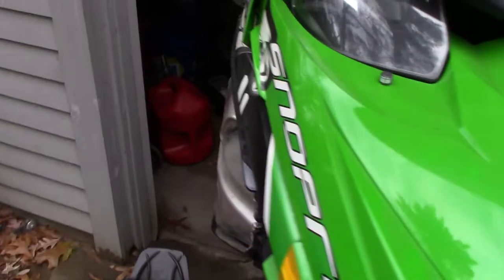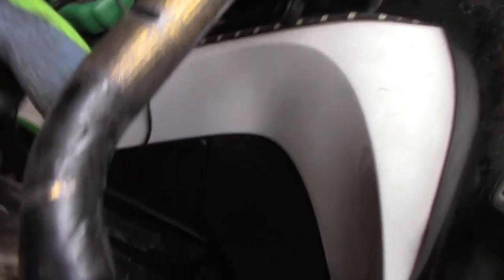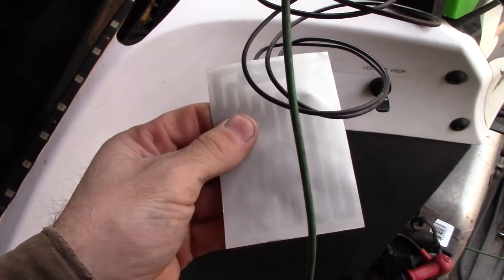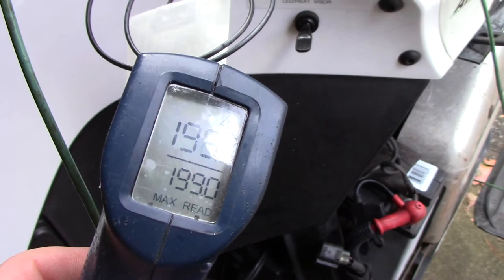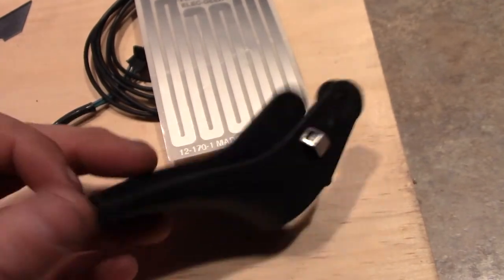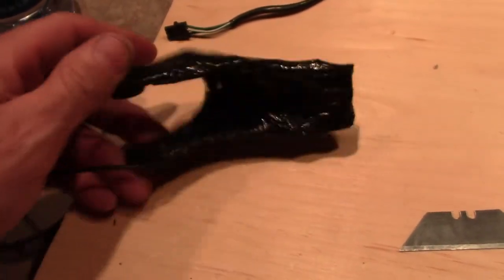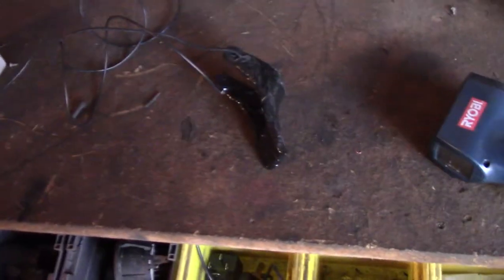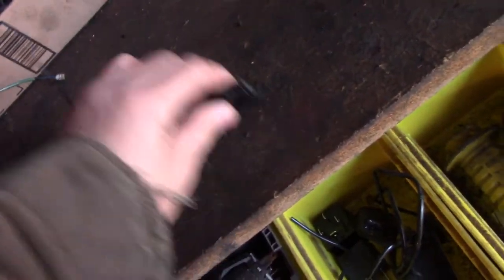Snowmobile Thumb warmer modification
The thumb usually is the first to go numb, so I modify my warmer to be hot by using an aftermarket motorcycle hand warmer.